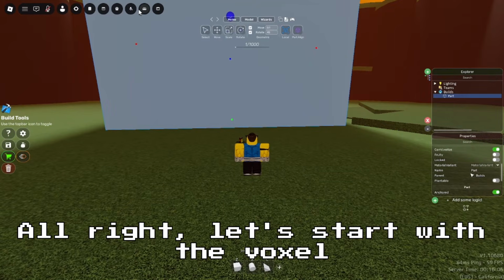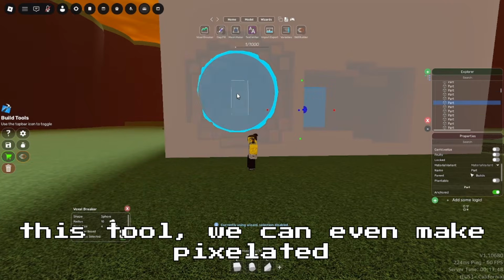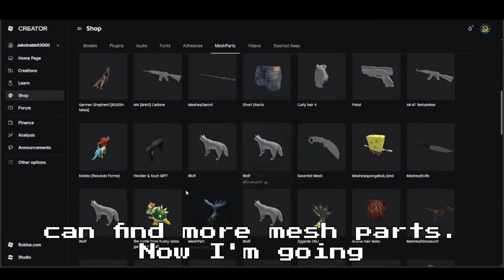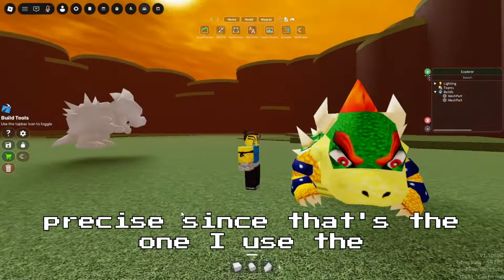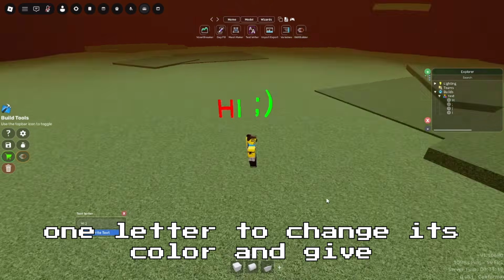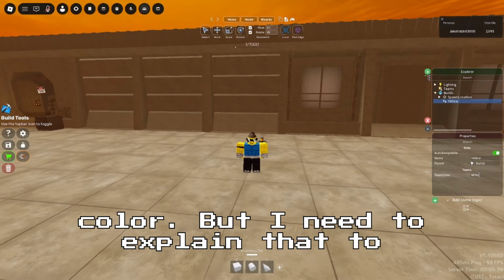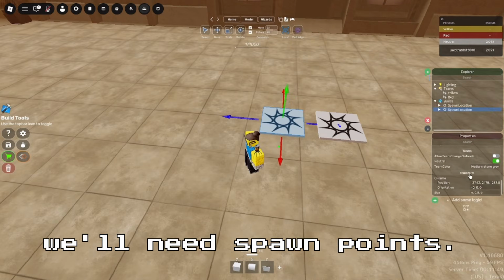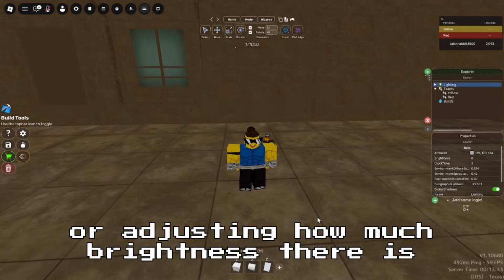¿How use the Wizards?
After the trauma of that 18‑minute video that almost killed my PC, here’s a short one 🗣️
¡WARNING!
 This video does not have high-quality editing or professional polish. Some sections were cut abruptly, and the AI voice doesn’t always match what’s shown on screen the audio was recorded separately from the gameplay.
One more thing to say: this video has lower quality than the previous since I’m traveling.
Also, I’ll be uploading Shorts on youtube and TikTok videos just sharing small builds I’ve made, and honestly I really enjoyed editing the ending part of this video.